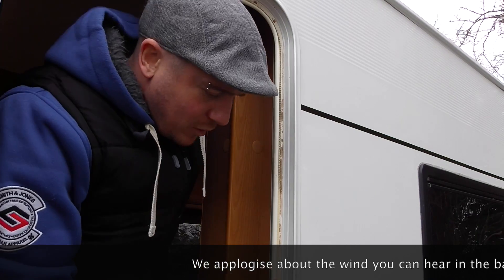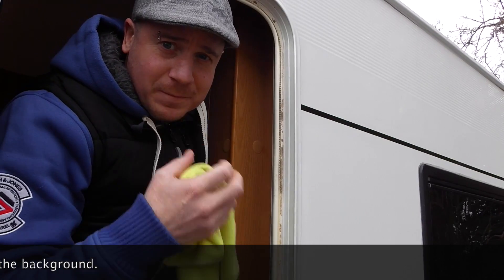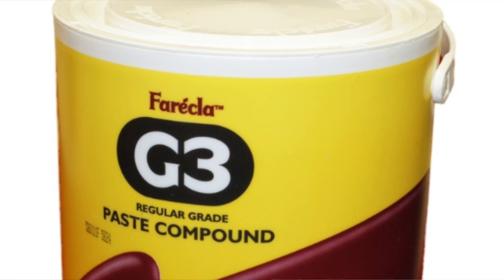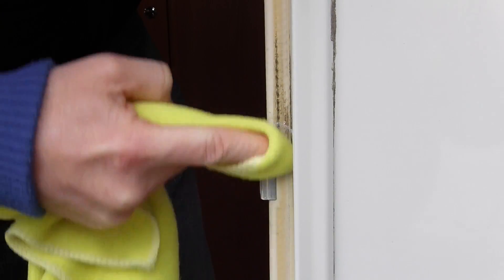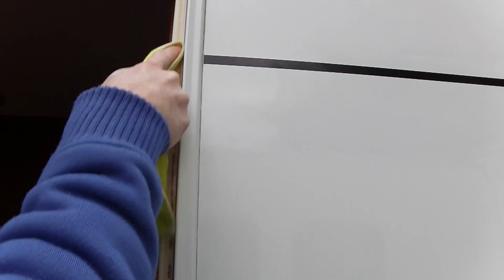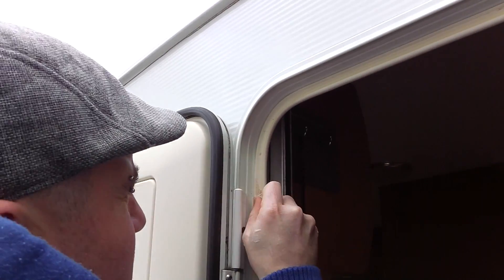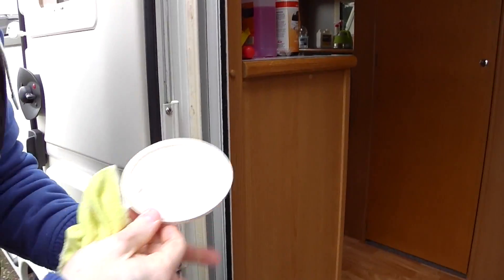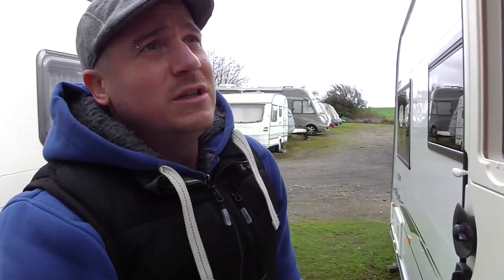Door seal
This video is about cleaning your door seals with G3